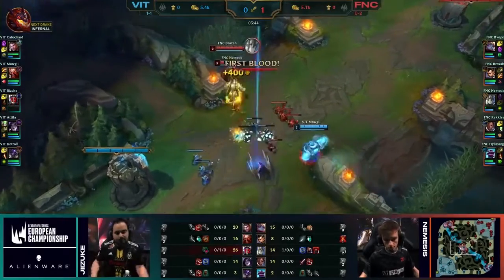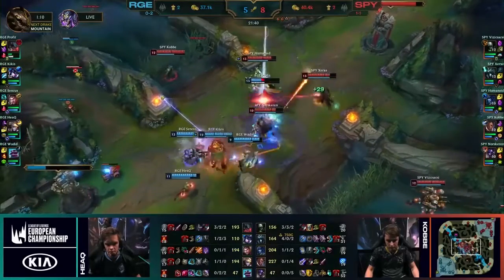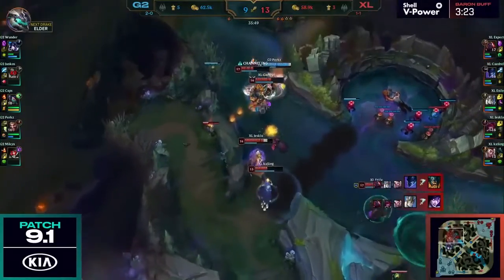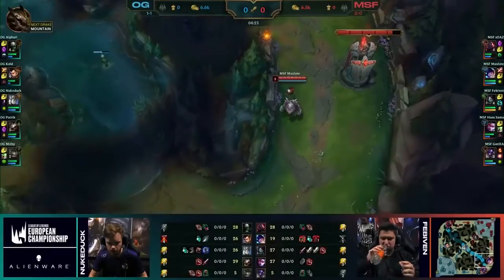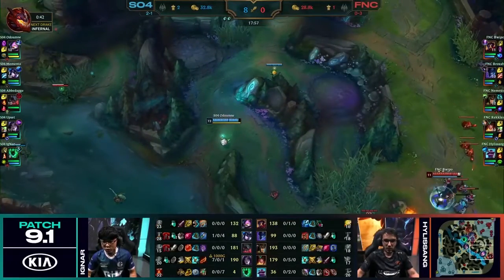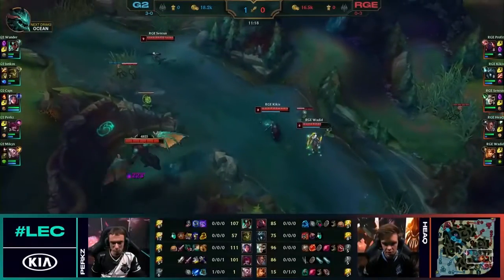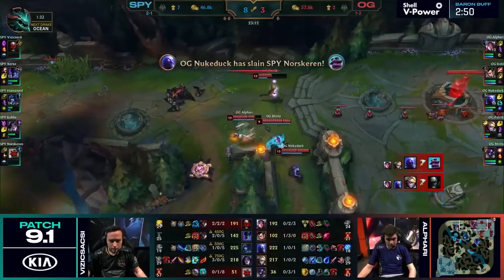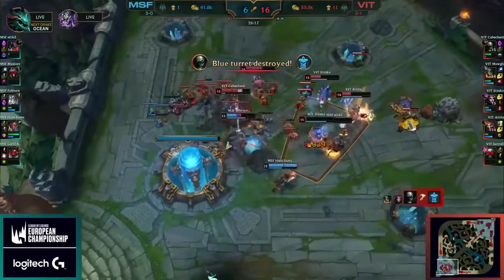LEC Mùa Xuân 2019 Tuần 2 Highlight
Tổng hợp những pha thi đấu nổi bật của tất cả các trận đấu đã diễn ra trong tuần 2 giải đấu LEC Mùa Xuân 2019.

Xem thêm lịch thi đấu, kết quả và VOD của LEC Mùa Xuân 2019 tại